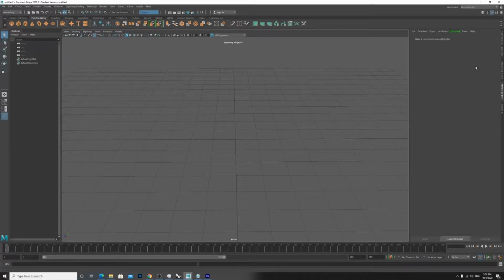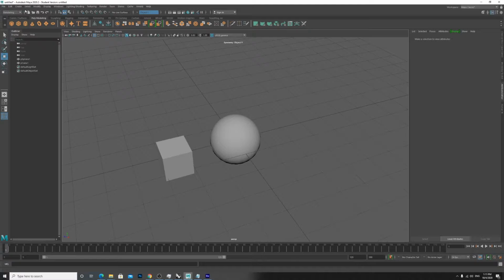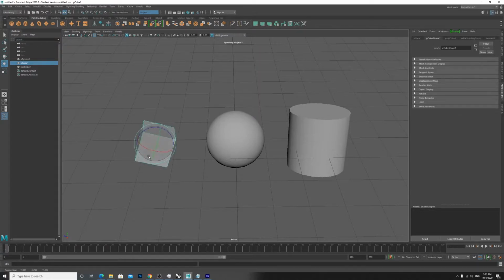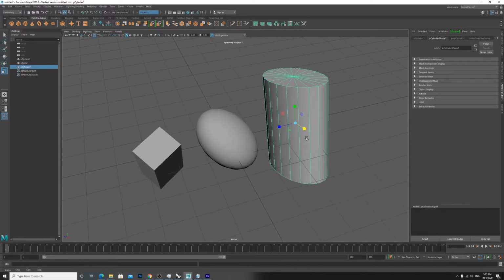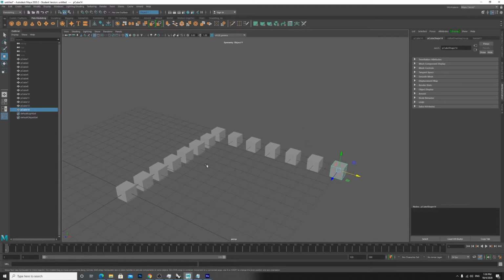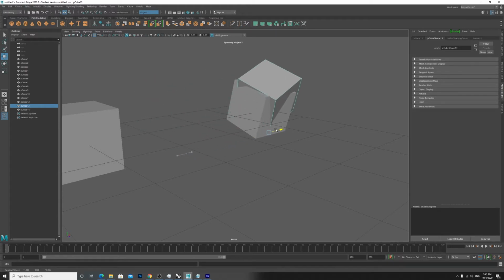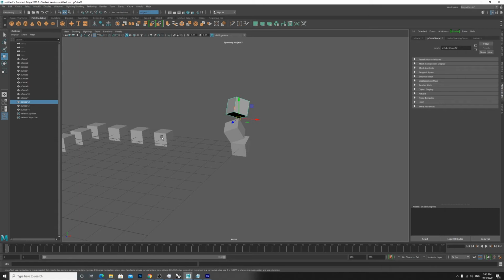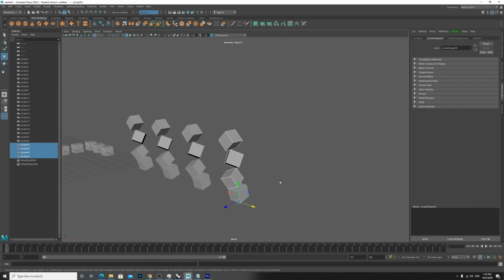Tutorial 1.4 - Selecting and manipulating objects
Transcription